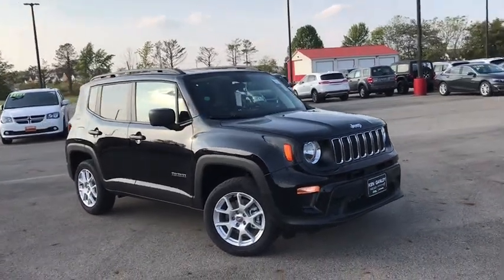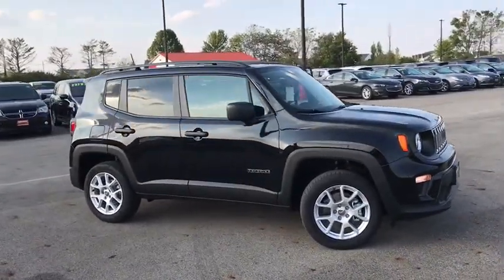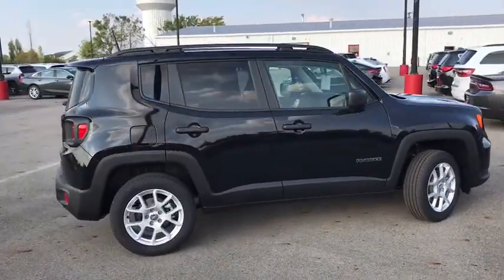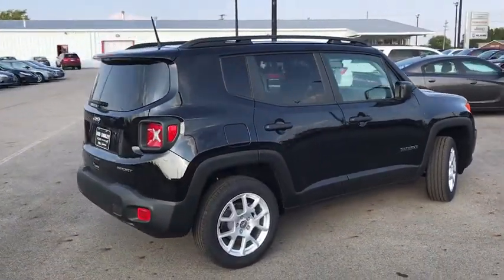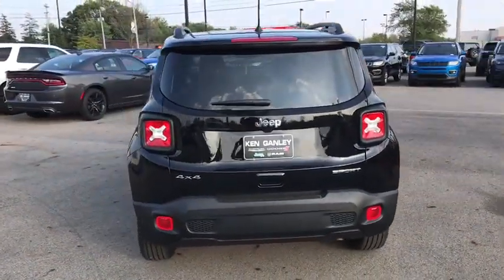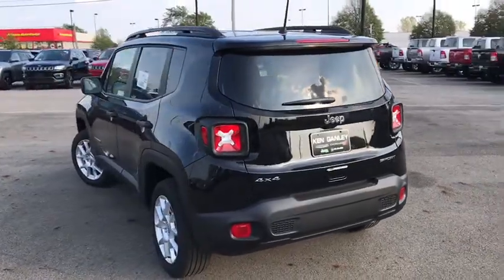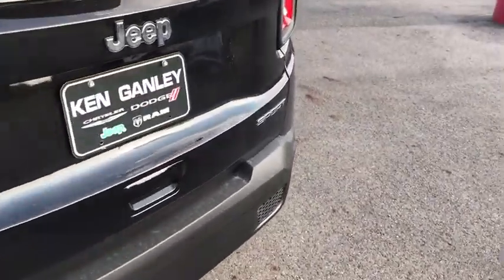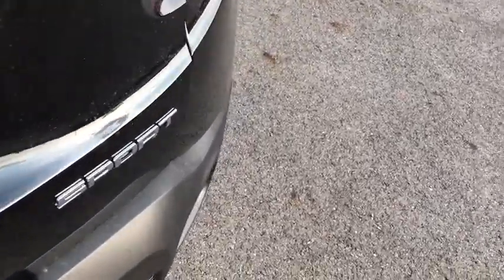2020 Jeep Renegade Springfield, Dayton, Columbus, Marysville, London, OH 20RE749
Black Clearcoat New 2020 Jeep Renegade available for sale in London, Ohio at Ken of Ganley CDJR of London. The best Springfield, Dayton, Columbus, Marysville, Ohio area Dodge Jeep and RAM Truck Dealer.

Black Clearcoat 2020 Jeep Renegade Sport 4WD 9-Speed 948TE Automatic 2.4L I4